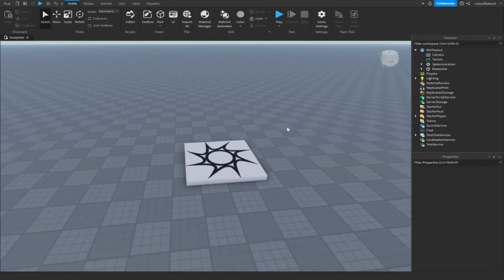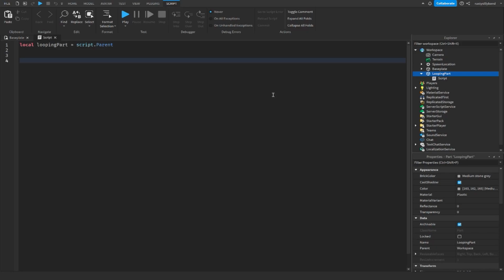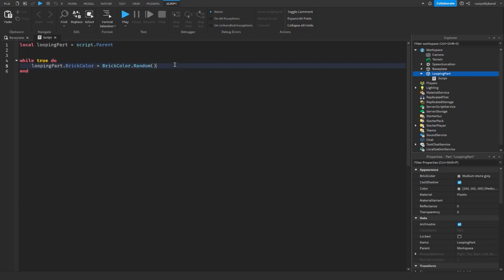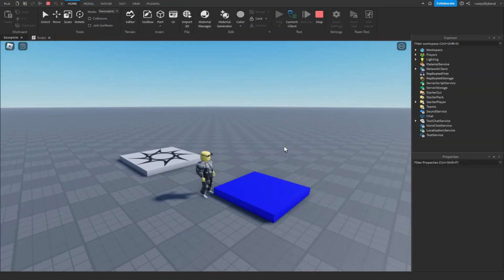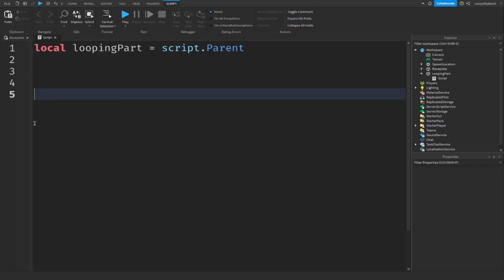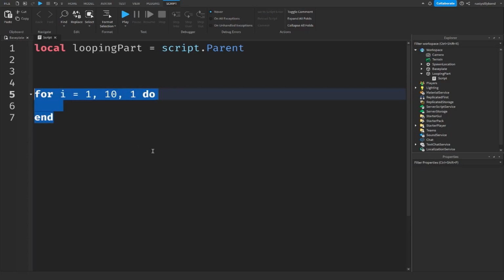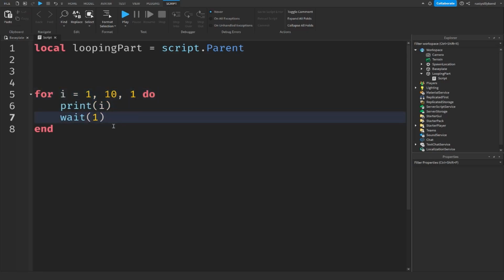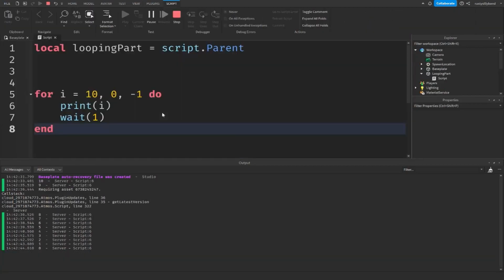Roblox Studio Scripting Tutorial | LOOPS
🛠Ever wanted to learn about loops in Roblox Studio? Well this is the tutorial for you! In Roblox Studio, understanding loops in scripting has never been easier! Inside this video, I'll teach you guys everything you need to know from For loops, to while loops. You're sure to learn a lot!

⌚Timed Chapters:
0:00 Intro
0:55 How to script While Loops
2:51 How to script For Loops
5:08 Outro